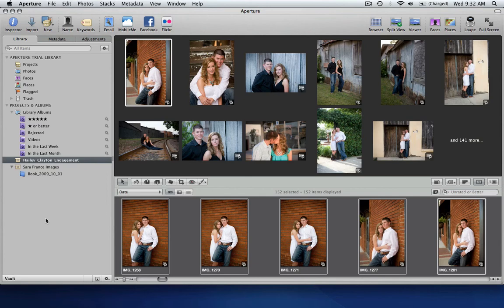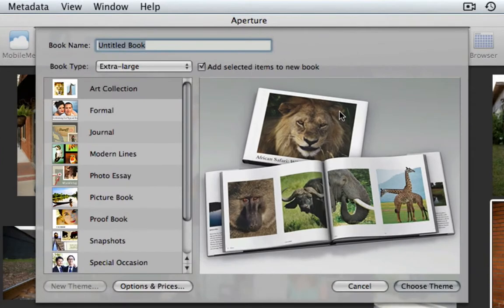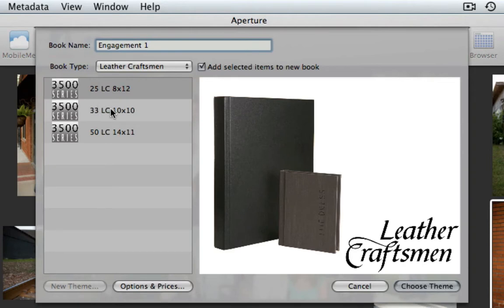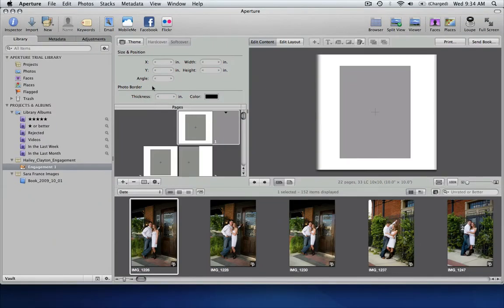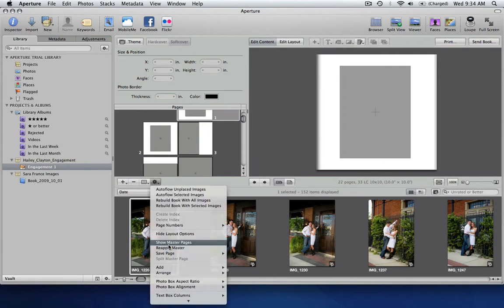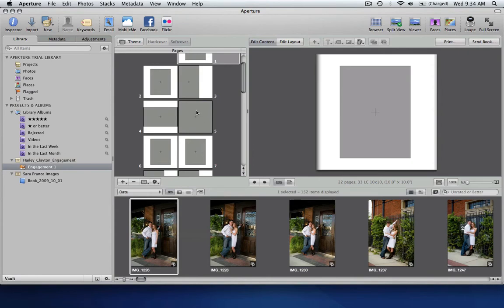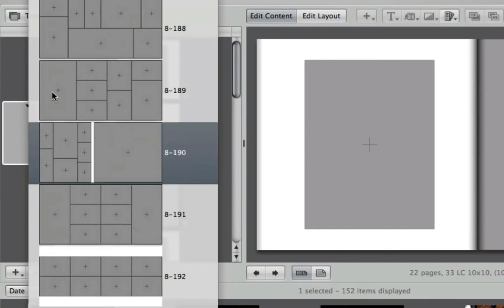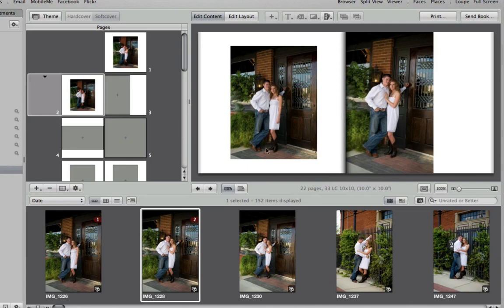How to Get Started using Leather Craftsmen Book Theme Plugin to Apple's Aperture 3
You've downloaded and installed the Leather Craftsmen Book Theme Plugin to Apple's Aperture 3. What's next? This video shows you the first step.